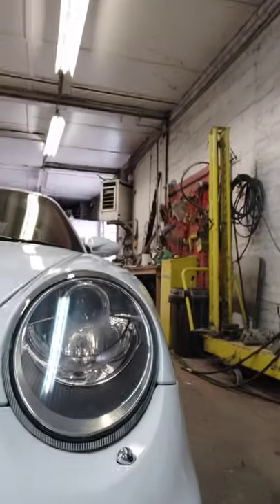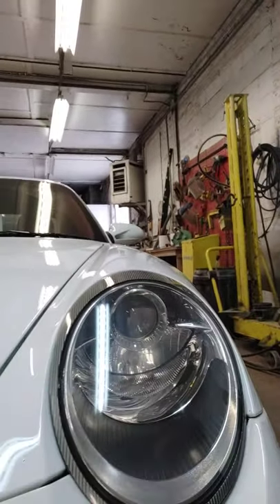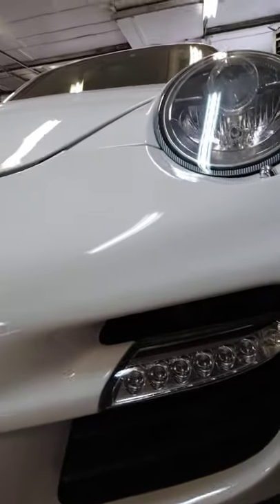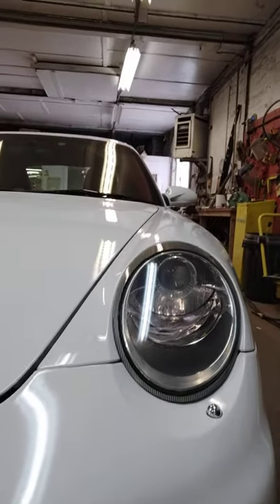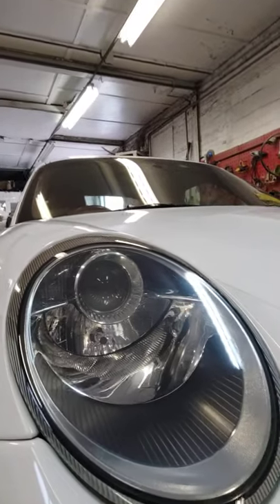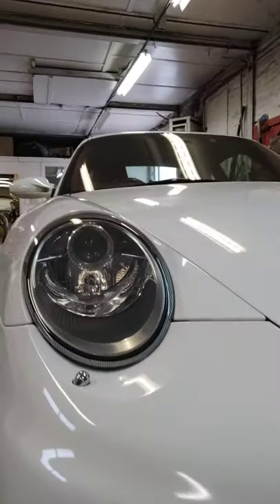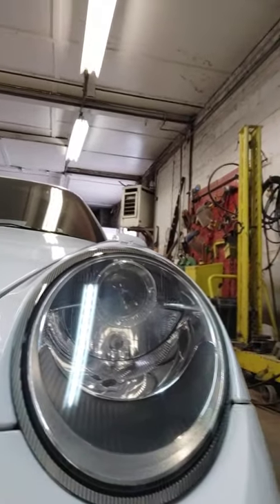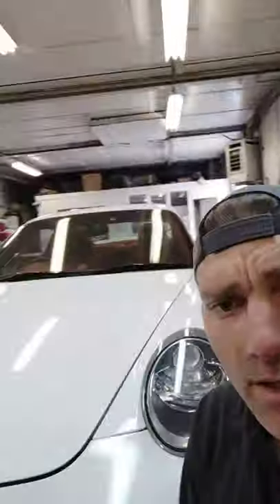🔥Porsche 911 Turbo🔥 Headlight Restoration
Mark's the name and headlightrestoration is the game!
If it's plastic and needs to be clear or shiny - I'm your man!

My family and I created Marked Improvement Headlight Restoration in August 2018, and I'm passionate about my restoration work, giving each and every customer the very best quality I can.